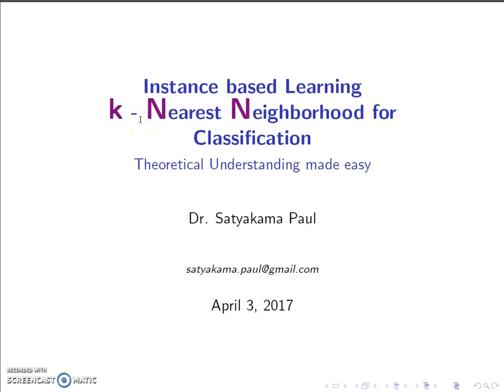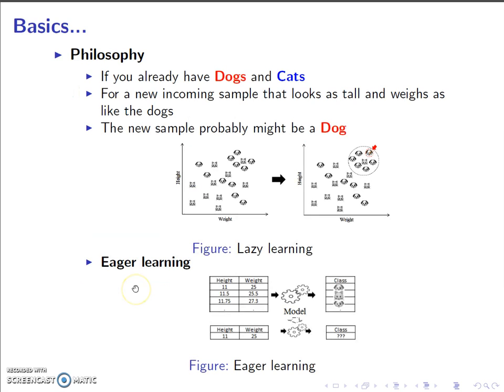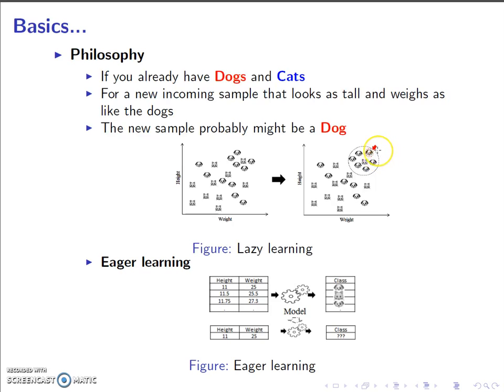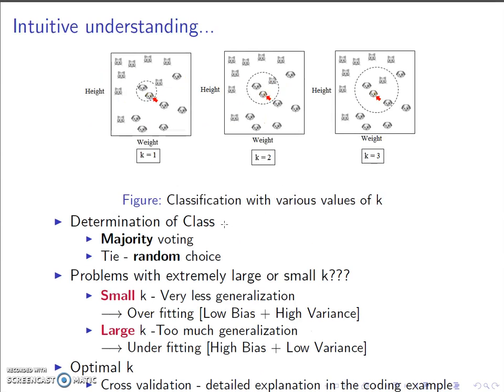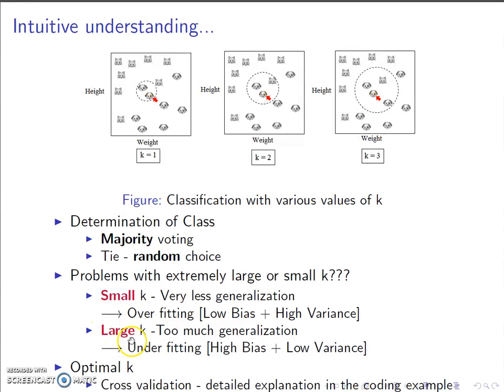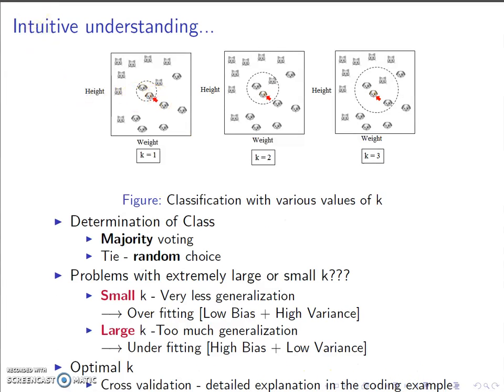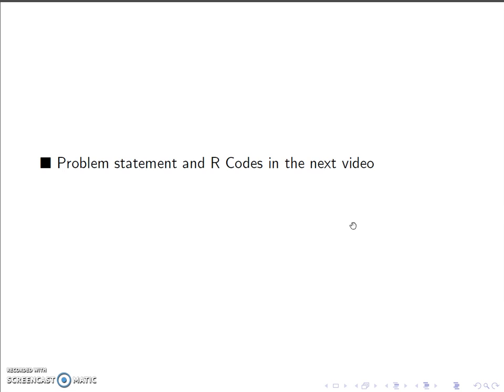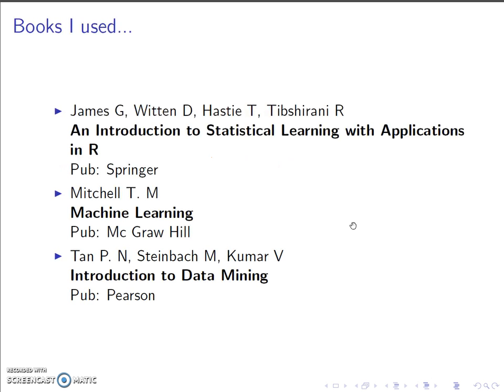Lecture 1.1 KNN for Classification Theoretical Understanding made easy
This short video lecture is an easy and intuitive understanding of K -Nearest Neighborhood (KNN) for classification. The focus is on a lucid and common sense understanding of the concepts such as instance based learning, lazy learning, eager learning, effects of the size of k in prediction (Bias and Variance) etc. In addition some practical strategies to consider while implementing KNN in practice. For Machine Learning enthusiasts who would like to get into further details, the algorithm and pseudo-code is also explained.